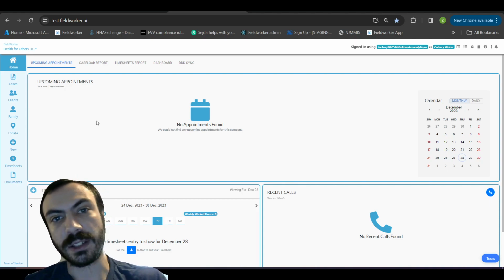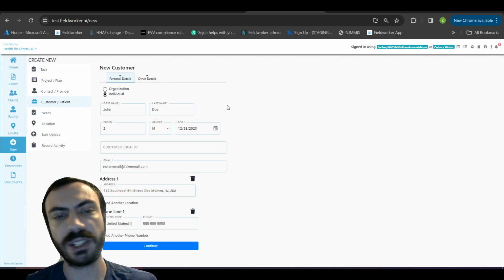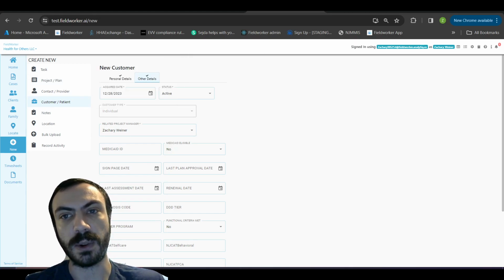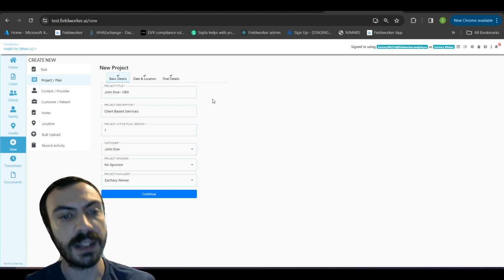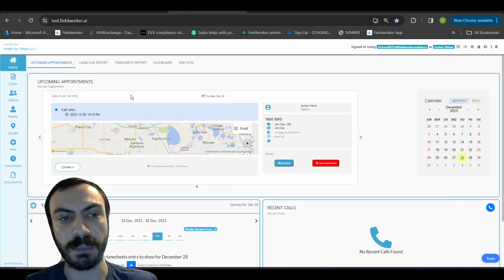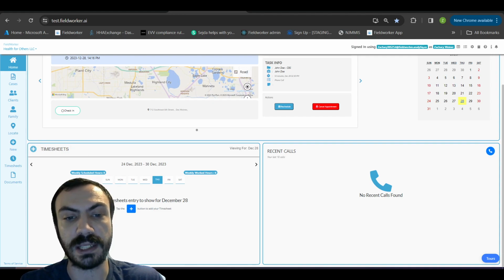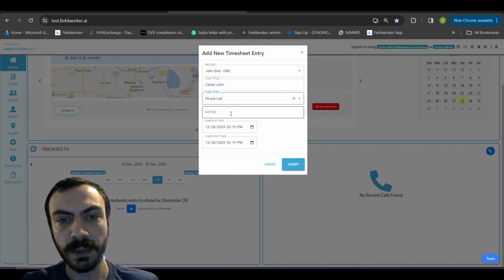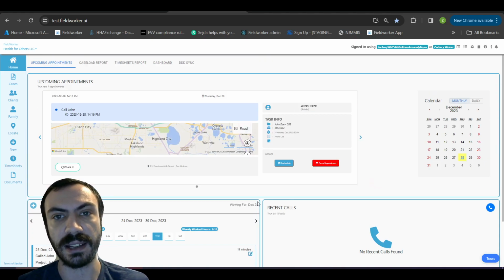FieldWorker Setup Guide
Create a Customer, Project